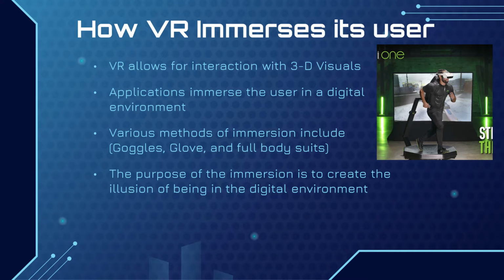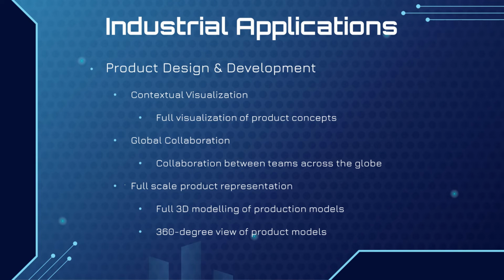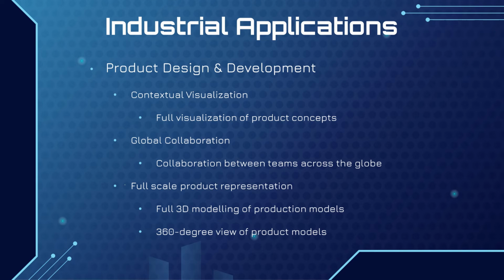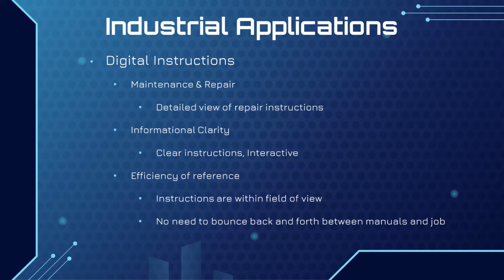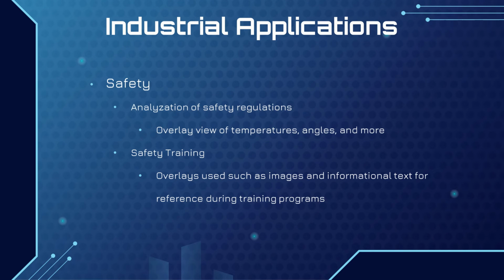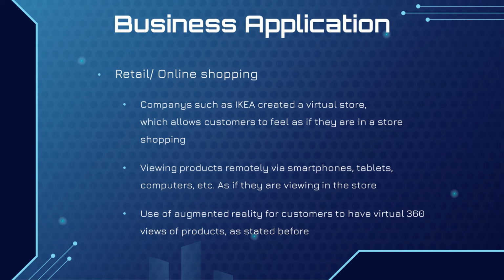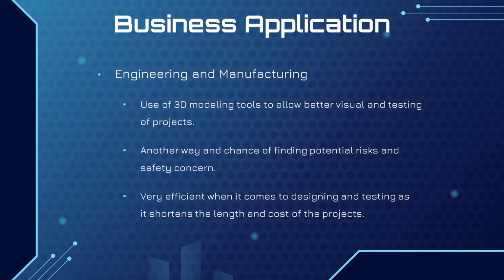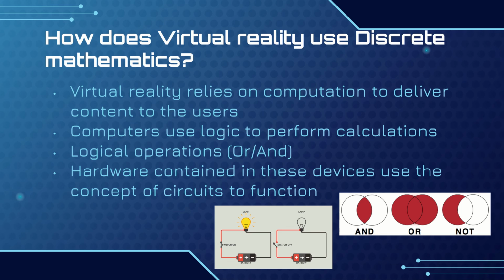IST 230 WC GROUP 5 FINAL PROJECT